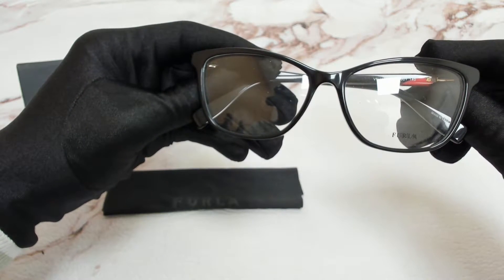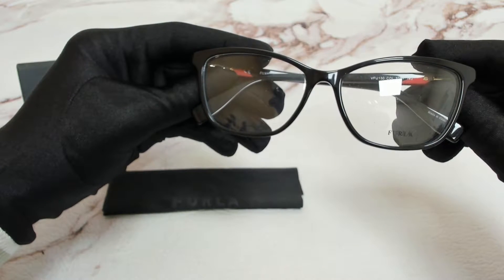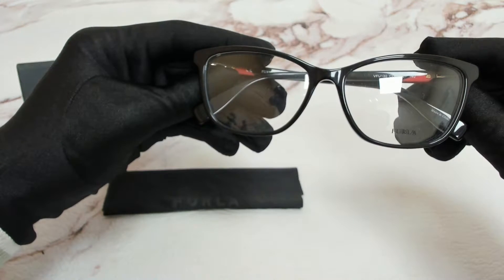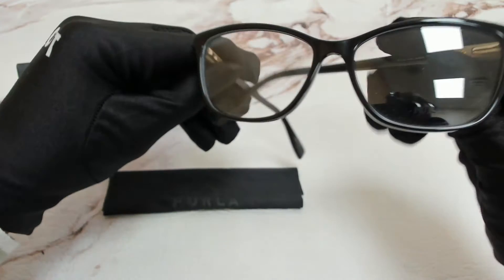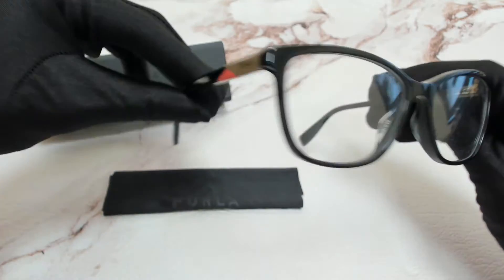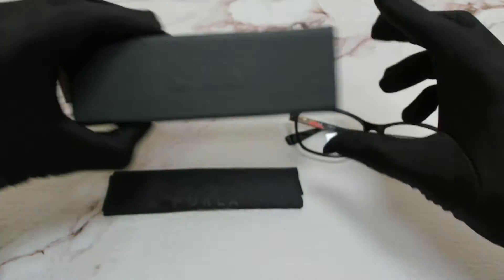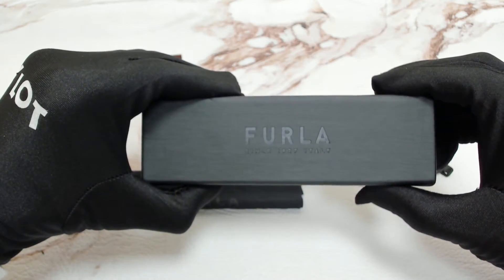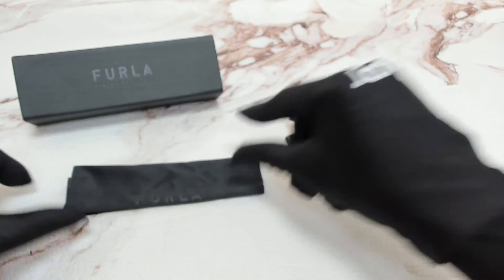Furla Eyeglasses Model- VFU130 Color-700Y Black